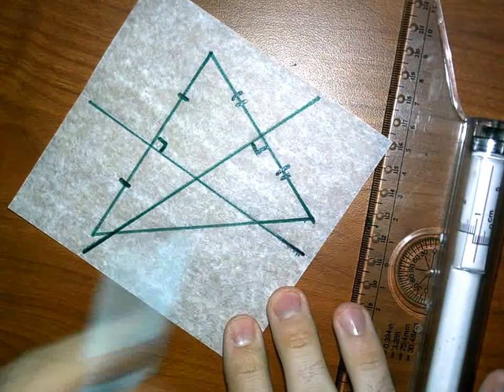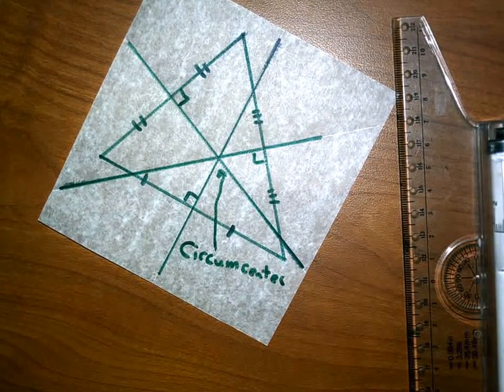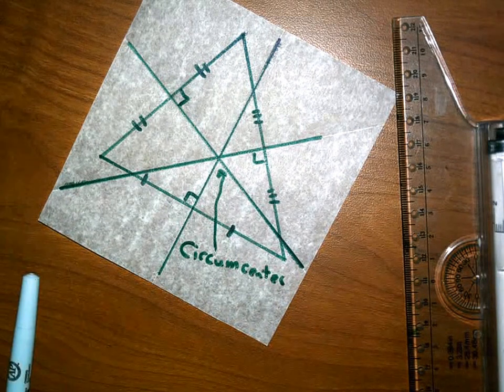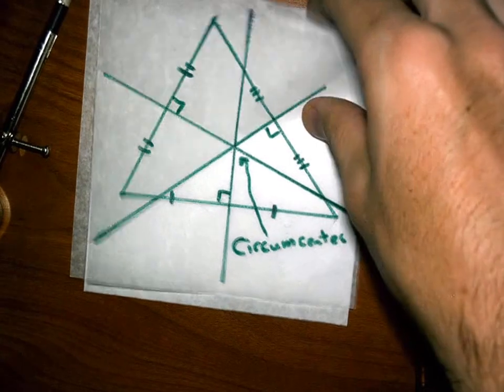Perpendicular Bisectors in a Triangle with Patty Paper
Using Patty Paper to find the perpendicular bisectors and the circumcenter in a triangle.